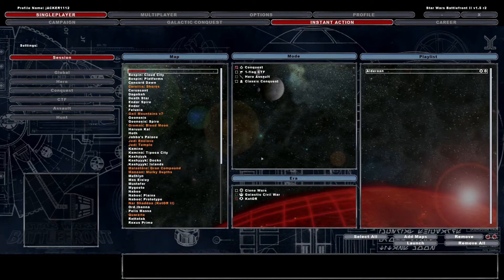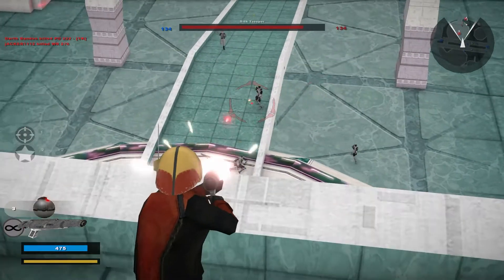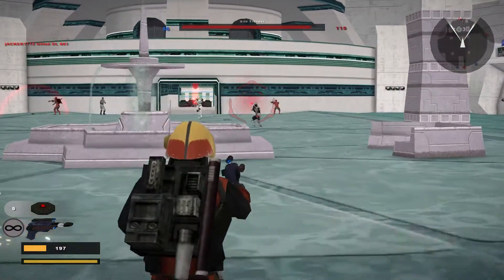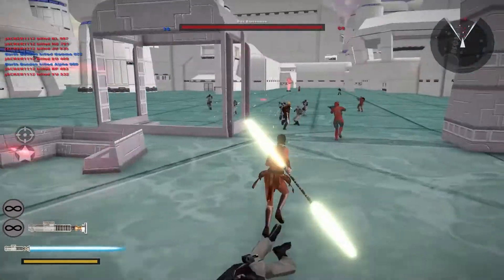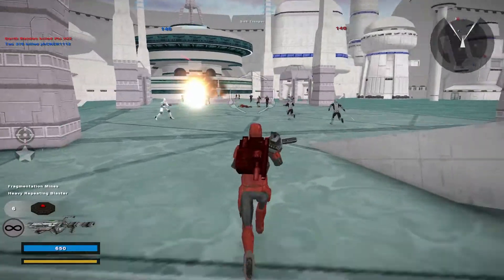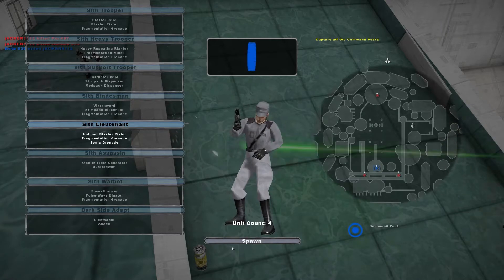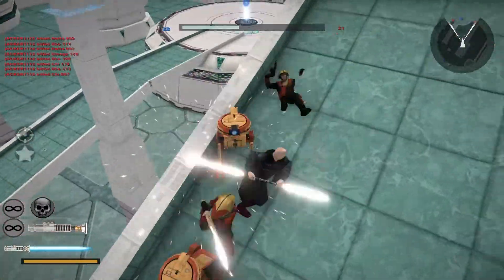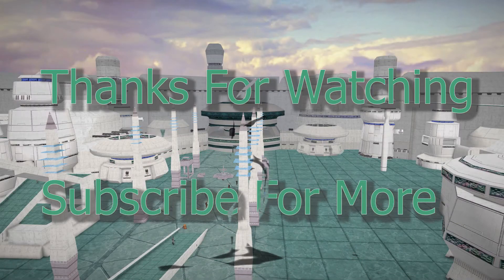Star Wars Battlefront 2 2005 Conversion Pack Alderaan Kotor Era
This whole mod a whole is amazing for 2010 and This map in general is awesome!

Ranking- 7.5/10

Pros- Very unique map design
Cons- Character models are HIDEOUS for 2021 but is acceptable for 2010